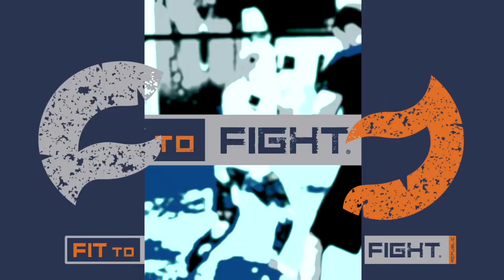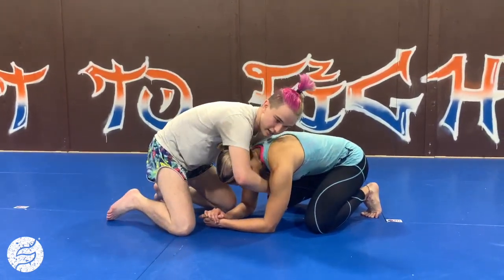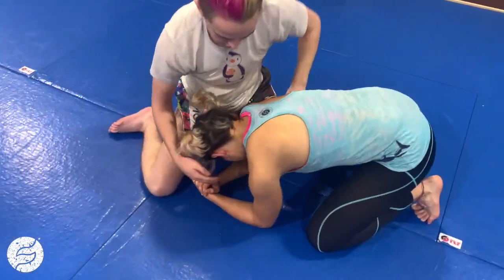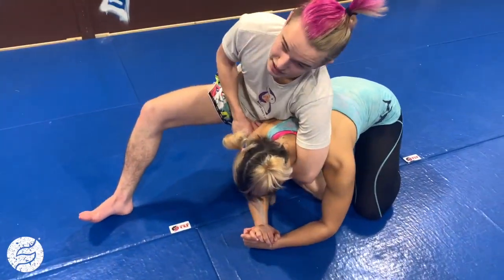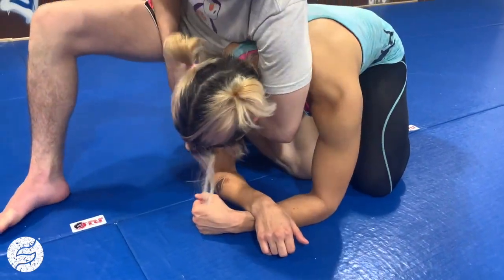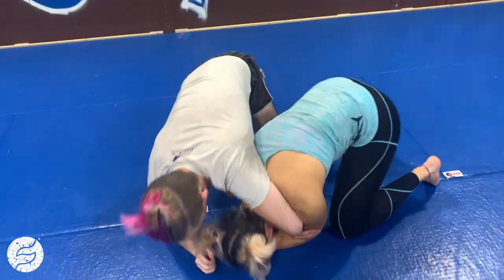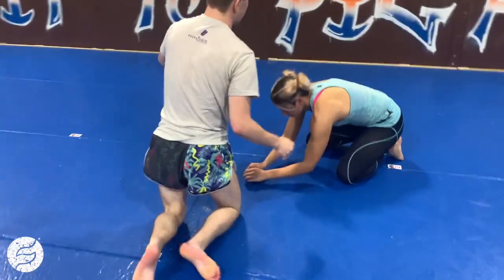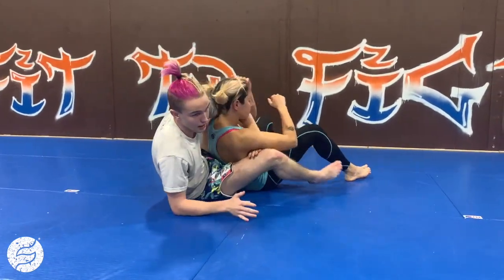BJJ Shoulder Roll to Back Take - Fit to Fight® Fix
Fit to Fight® Fix

Hey, if you're just rolling through life, you may as well get a back take out of it! 🥋

Use this reverse seat belt position to take your opponent from 🐢 turtle to trouble 😱